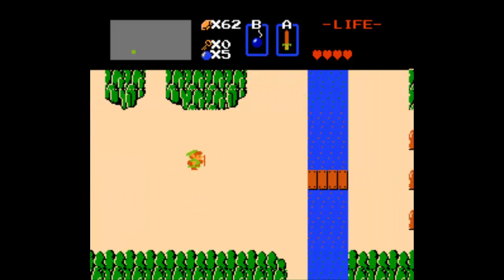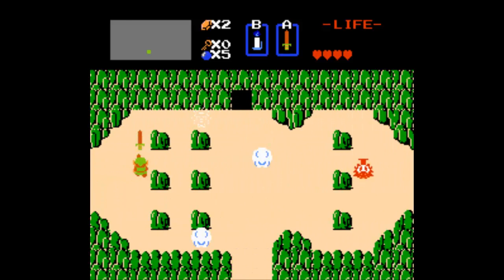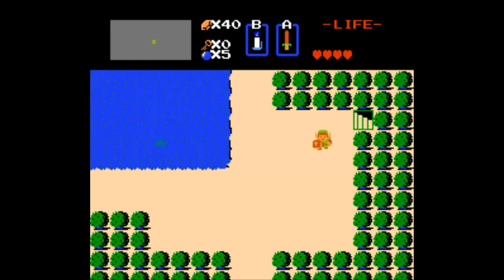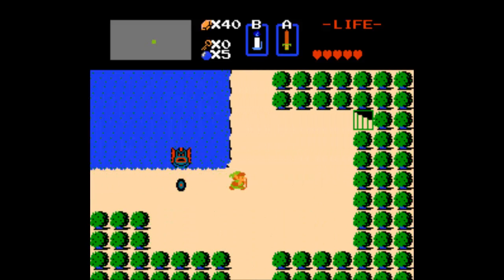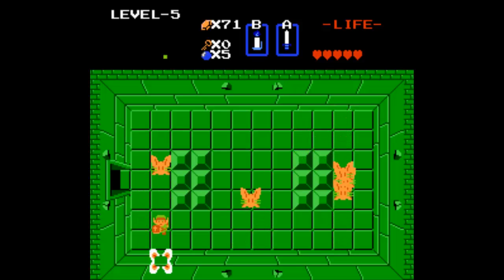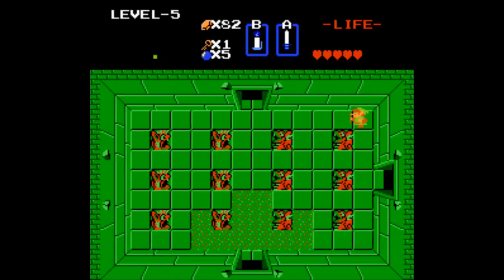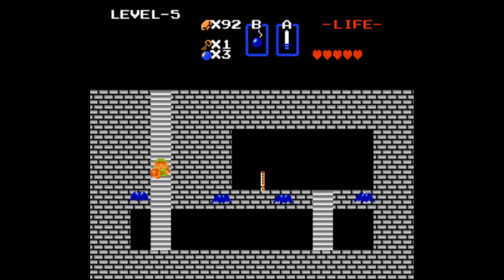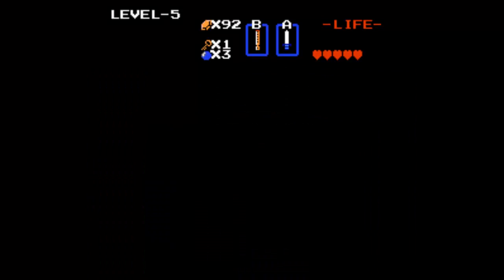Let's Play The Legend of Zelda - Part 1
And so begins my unorthodox LP of The Legend of Zelda. I'm not doing any dungeons in order, and I'm getting a few useful items early. Also, at the end, I realized I said 'that wraps up this LP', but I meant that wraps up this episode.